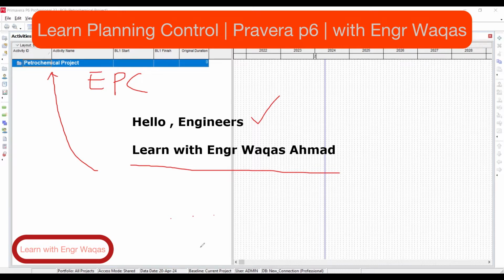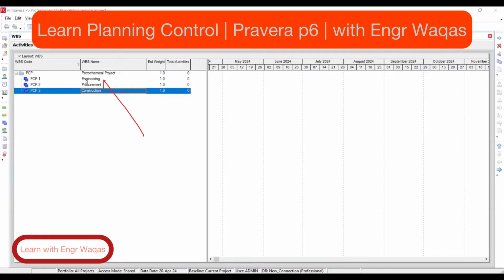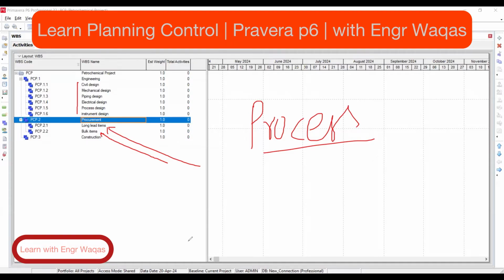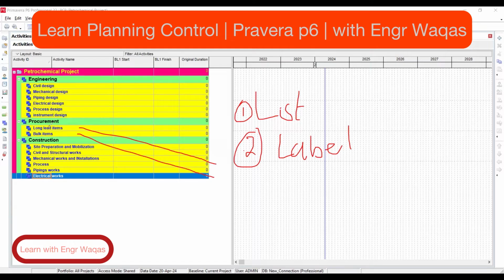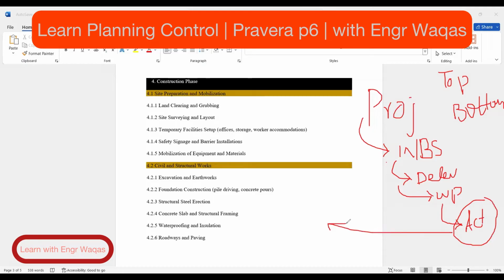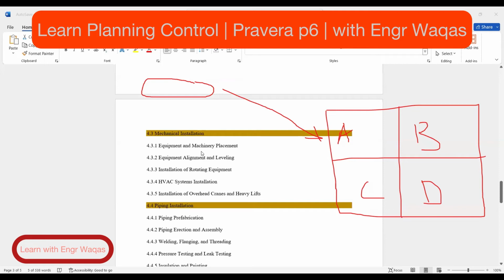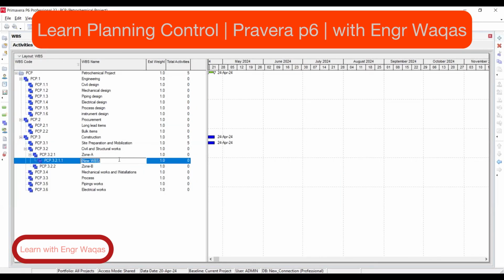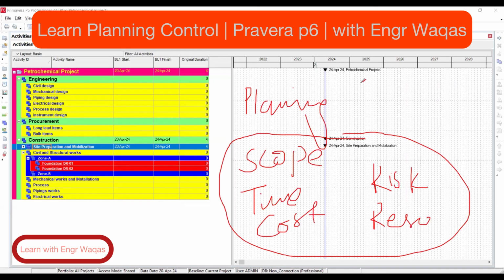Planning Engineer Concepts of Petrochemical Projects and Primavera p6 Skill set by Engr Waqas Ahmed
Dive deep into the world of petrochemical project planning with industry expert Engr. Waqas Ahmed! In this insightful video, you'll explore the fundamental concepts every planning engineer should know, and how to master the Primavera P6 software to elevate your project management skills. Whether you're a beginner or looking to sharpen your expertise, this video is your gateway to becoming proficient in handling complex petrochemical projects.

🔍 What You'll Learn:

The core principles of planning and scheduling in petrochemical projects.
An introduction to the critical features of Primavera P6 and how it transforms project management.
Real-world applications of Primavera P6 in the petrochemical industry.
Essential skill sets for planning engineers in the petrochemical sector.
👨‍🏫 About Engr. Waqas Ahmed:
With years of experience in the field, Engr. Waqas Ahmed brings his expert knowledge and insights into the intricate world of petrochemical project planning. His practical approach and easy-to-understand explanations make learning accessible to everyone.

🎯 Who Should Watch:

Aspiring and current planning engineers in the petrochemical industry.
Project management professionals seeking to enhance their software skills.
Students and professionals interested in the field of petrochemical engineering.
📅 Join Our Upcoming Webinar!
Don't miss the opportunity to further your learning and interact with Engr. Waqas Ahmed live! Click the link below to register for our exclusive webinar on 'Advanced Project Planning in Petrochemicals with Primavera P6'. Limited slots available!